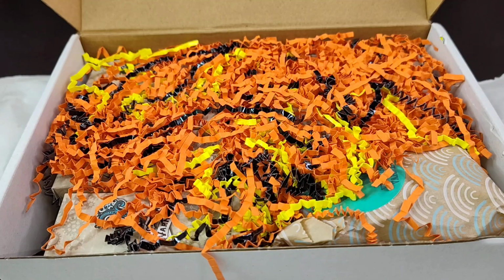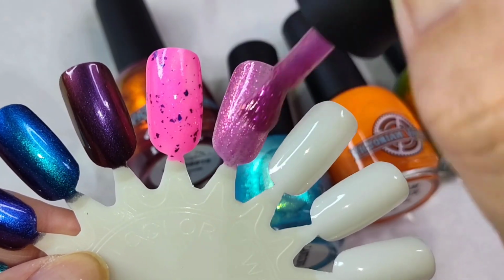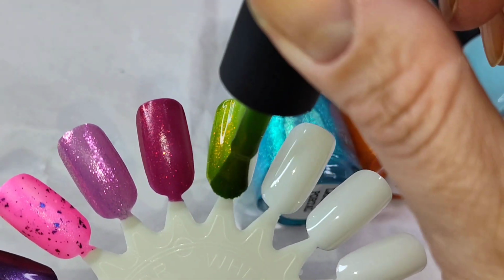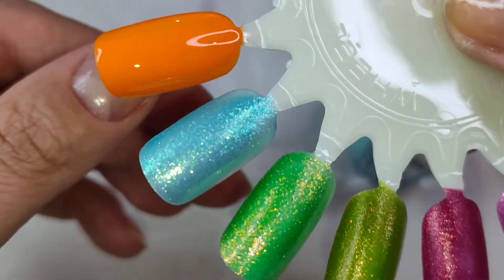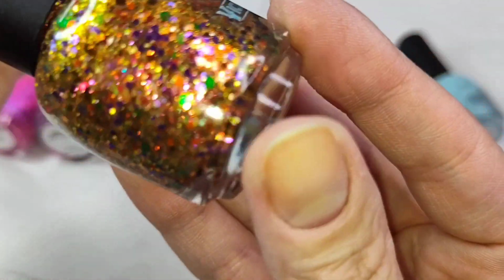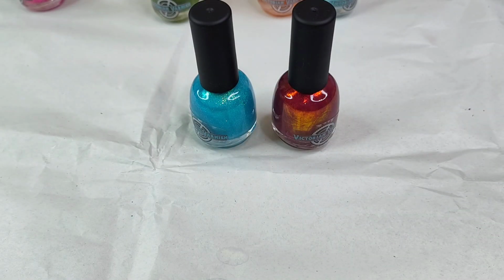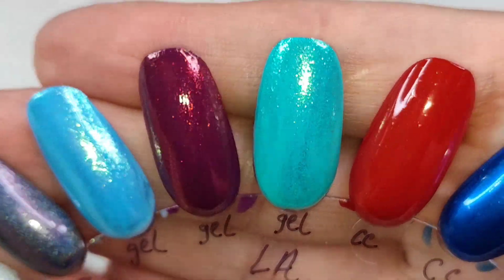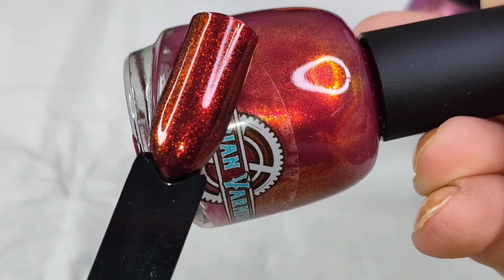Victorian Varnish Haul | Swatch and Review | BitsOfPolish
Hi everyone 🤗
Today I have a haul from Victorian Varnish

Products mentioned are listed below if applicable ❤️💗